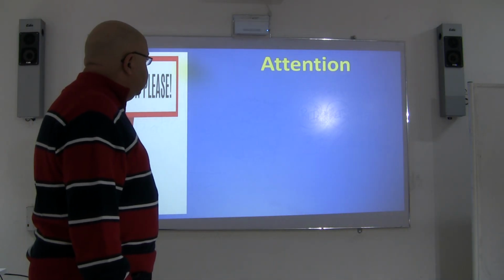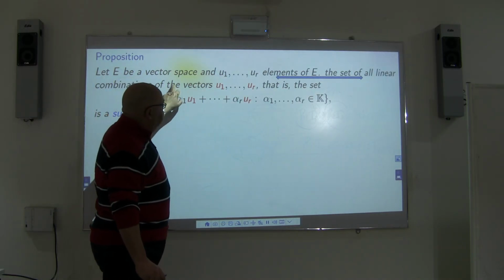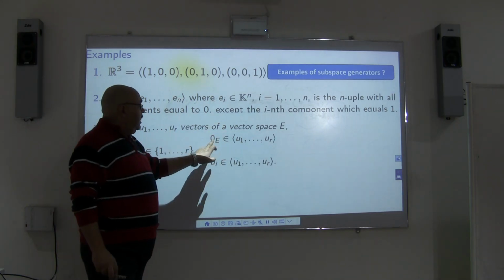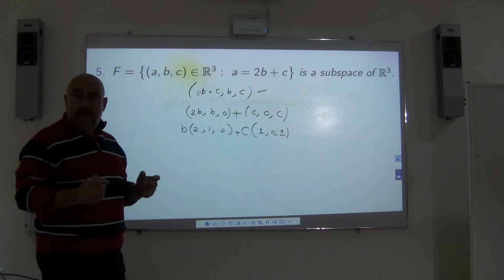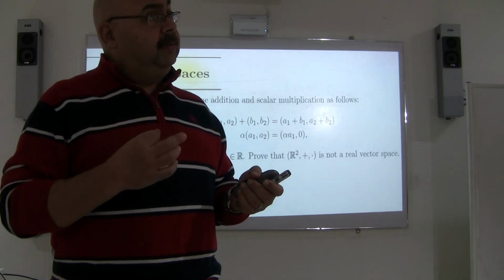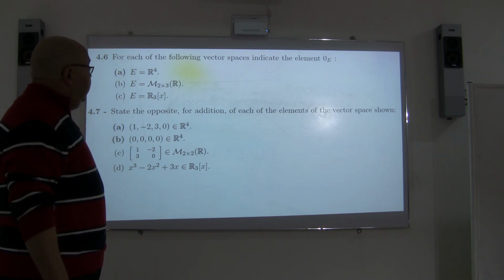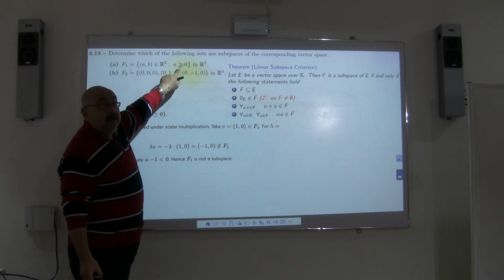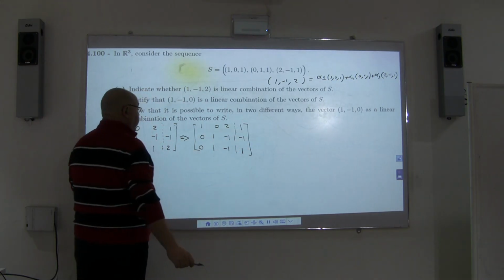W6 FCT VS P 1